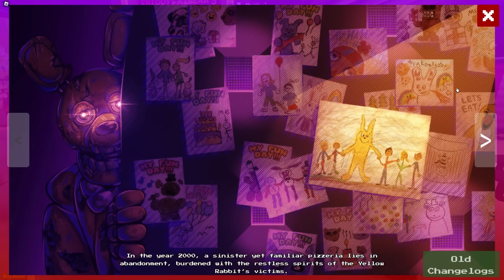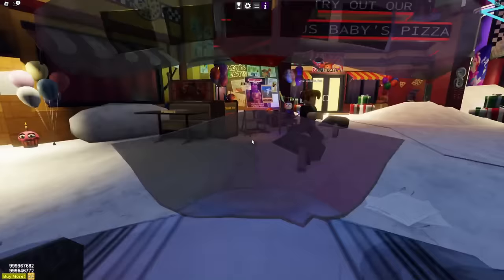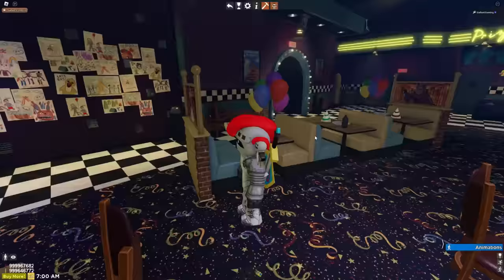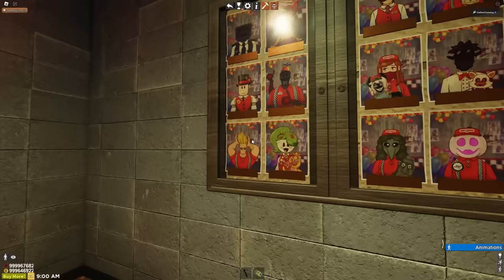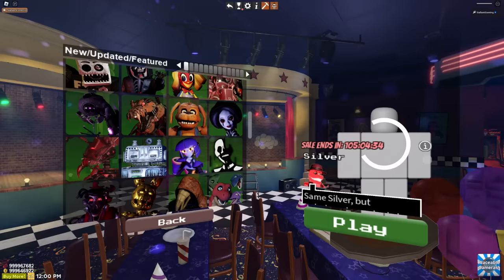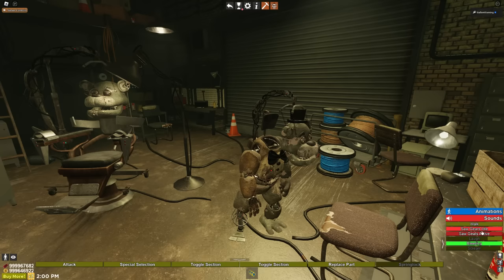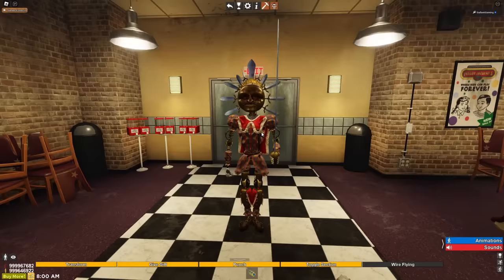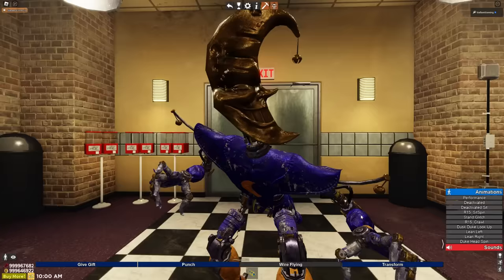Tiger Rock, FNAF Movie Torture Machine, and MORE in TPRR!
TPRR FNAF Movie MAP and Holiday Update!